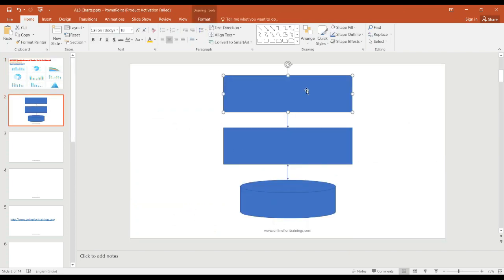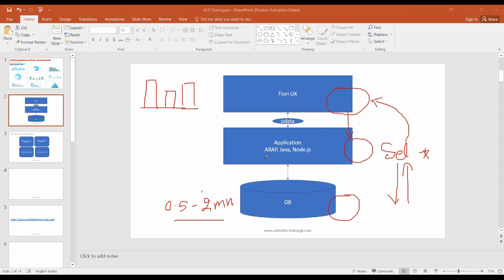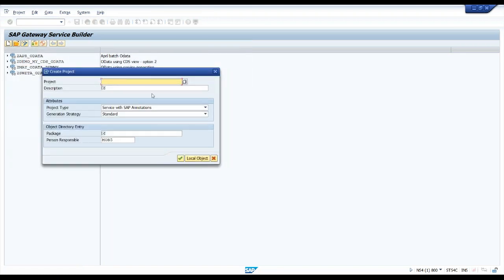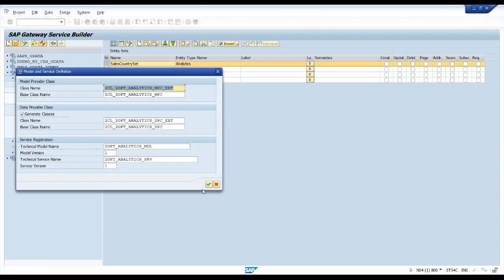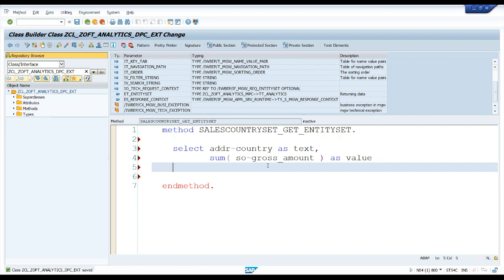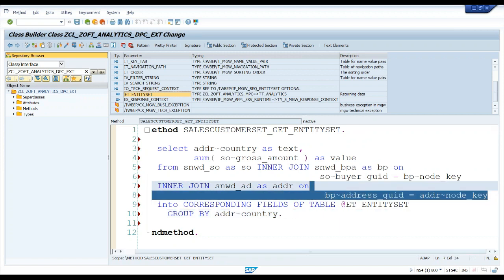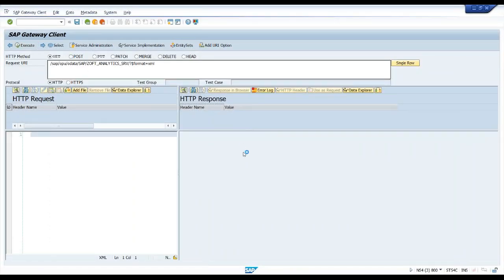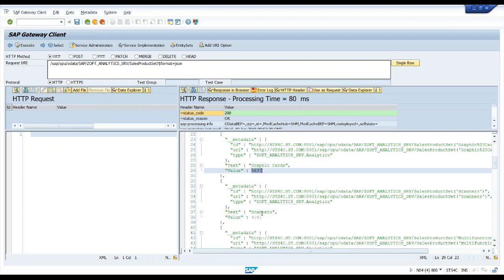01 Chart Controls in SAP UI5 | SAP UI5 Viz Charts and Viz Frame | Build Dashboard in sapui5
This tutorial, we will learn how to design charts. SAP provide different controls for charts, like makit, viz charts, VizFrame. Viz Charts are simple to create and to understand. However,  SAP no longer supports Viz charts, it emphasize developers to use VizFrame, viz charts are now depreciated since 1.32.0, are no longer actively developed and won’t be getting any new features. Still for newbies, viz charts might provide a better understanding about the charts.

Use the sap.viz.ui5.controls.VizFrame control to display different types of charts. The VizFrame control can display charts containing large sets of values in an interactively rich and responsive way, or it can display charts containing a small amount of data with no interaction.
You can put the VizFrame control inside the ChartContainer SAPUI5 control. This enables you to place a toolbar above the chart which gives users the ability to switch between a chart view and a table view, as well as switch to full screen mode.

Check our video on "How to become SAP Full Stack Developer" below to get an idea of right learning map and guidence on new era of SAP technical world.

sapui5 vizframe popover,sapui5 vizframe properties, sapui5 vizframe bar chart example, sapui5 viz chart, sapui5 vizframe tutorial, sapui5 vizframe odata binding ,sapui5 vizframe demo, sapui5 viz type
sapui5 viz example,sapui5 viz frame example